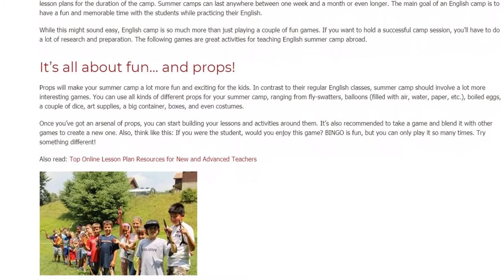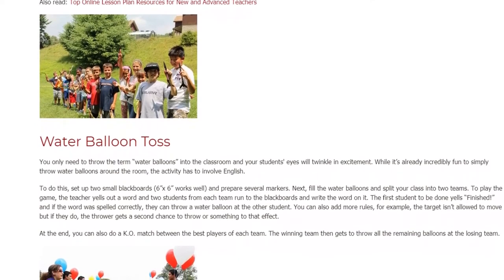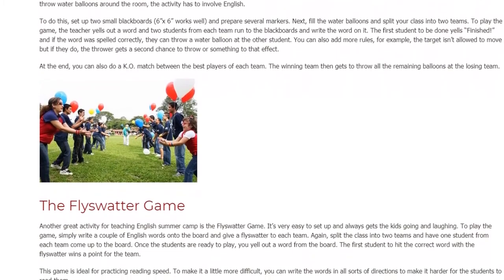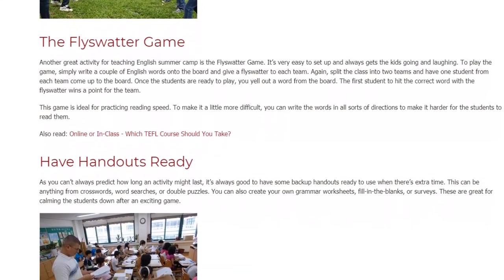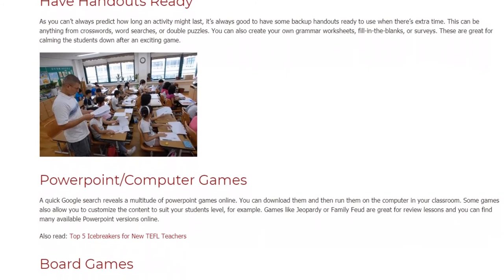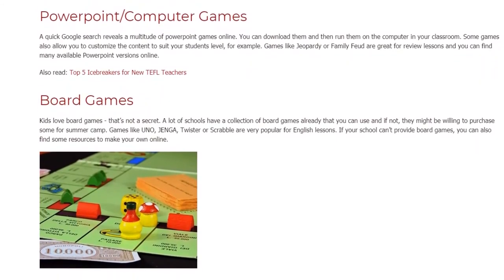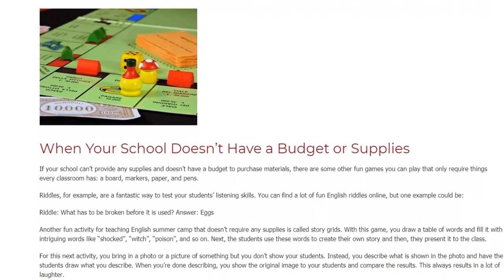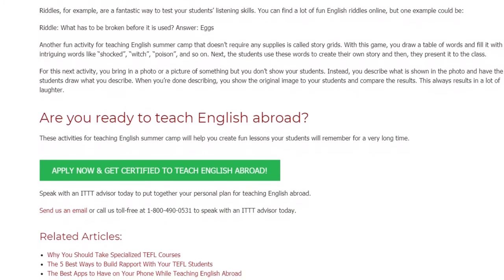10+ Activities for Teaching English Summer Camp | ITTT TEFL BLOG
Holding a summer camp can be an intimidating challenge for new and experienced teachers alike. For these kinds of English camps, teachers typically create up to 10 lesson plans for the duration of the camp. Summer camps can last anywhere between one week and a month or even longer. The main goal of an English camp is to have a fun and memorable time with the students while practicing their English.

While this might sound easy, English camp is so much more than just playing a couple of fun games. If you want to hold a successful camp session, you’ll have to do a lot of research and preparation. The following games are great activities for teaching English summer camp abroad.